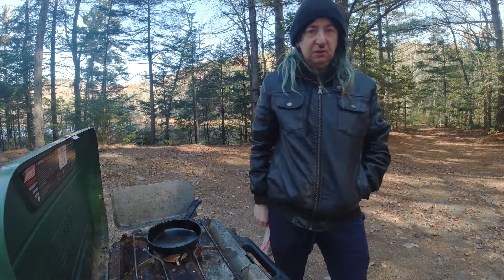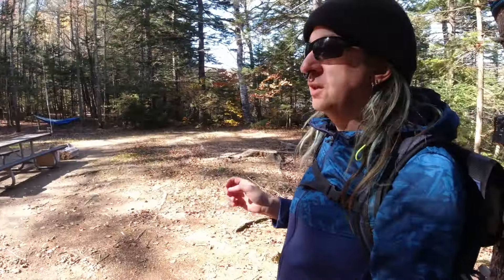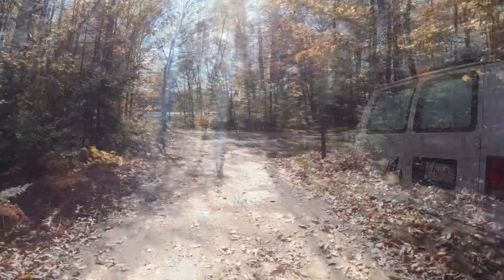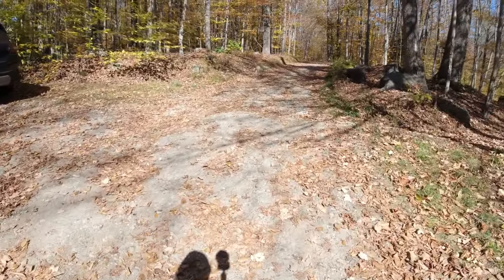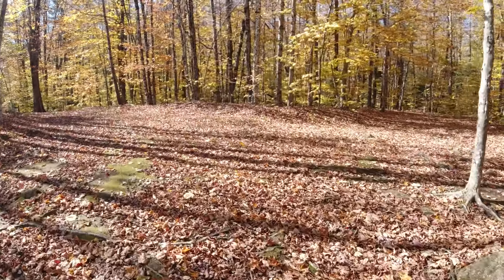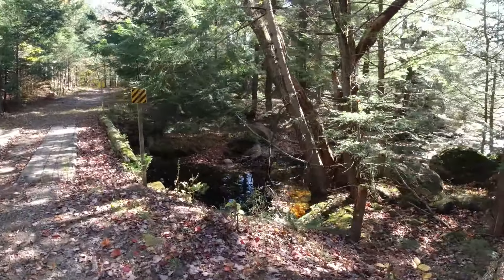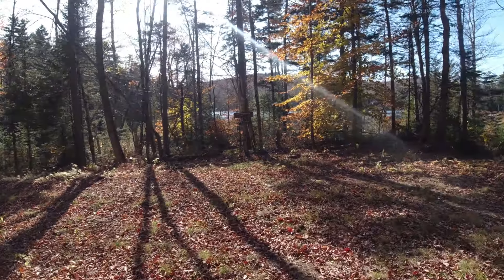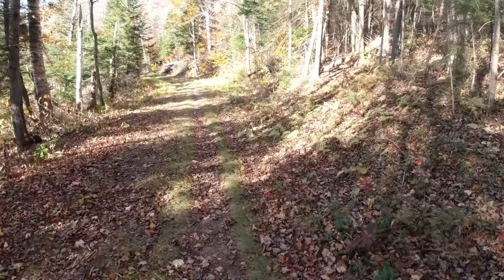Hiking Pillsbury State Park - Exploring Remote Sites - Bear Pond - New England VanLife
NOTE: I accidentally turned on HDR on my phone for video, as a result, some of the shots look a little washed out.

I start off my morning at Pillsbury State Park making Breakfast Sliders. Then take a rather long hike visiting some of the remote sites and a large loop going by Bear Pond and hitting a 2100 foot peak.

My name is Wolf, and I am a solo adventurer. Most of my adventures are part time VanLife trips in and around New England in my Ford Econoline, Wolf Van Jack.

Slow Down and Enjoy Life